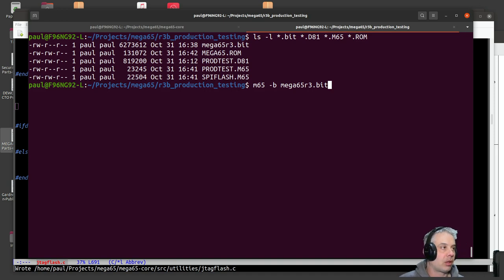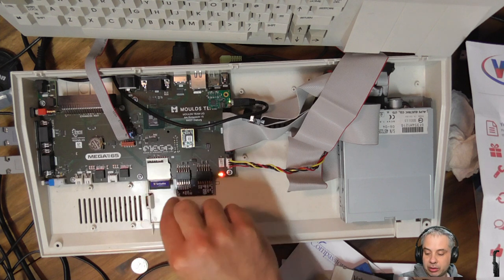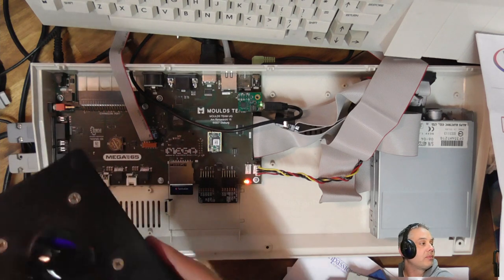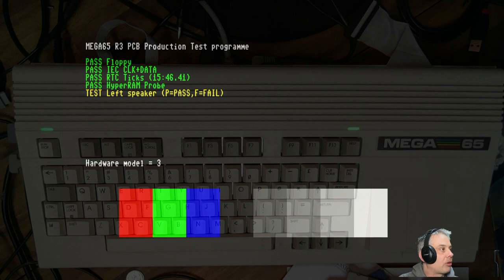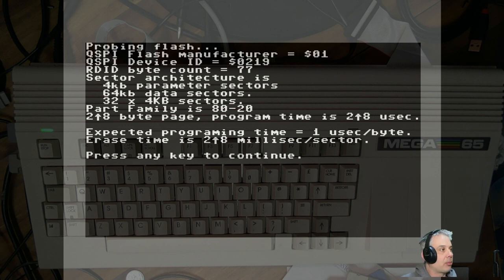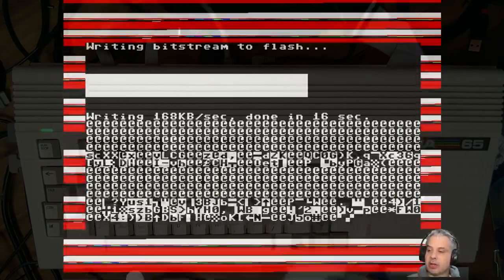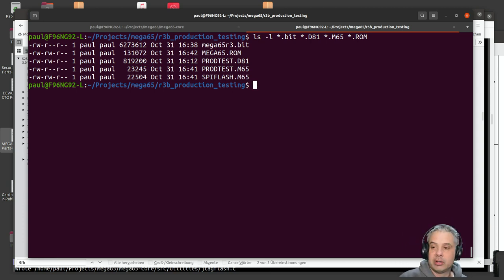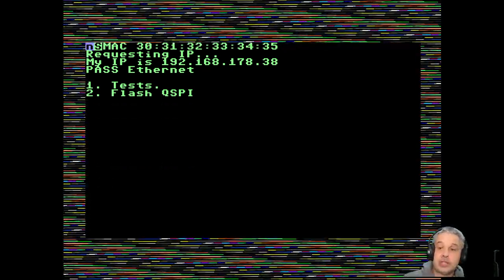MEGA65 Flash and Test Utility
Hardware Test
Flashing Bitstream